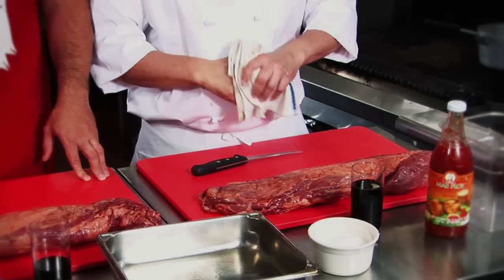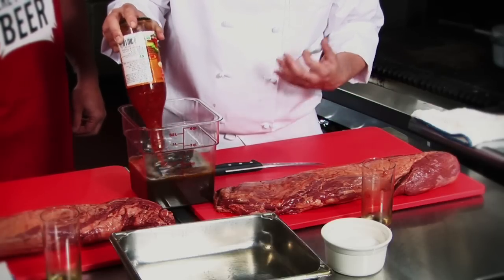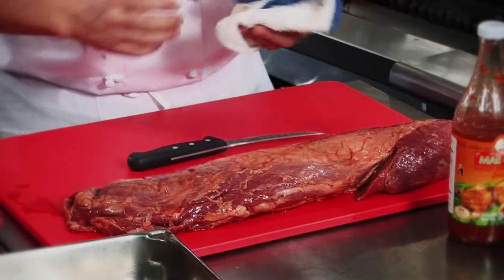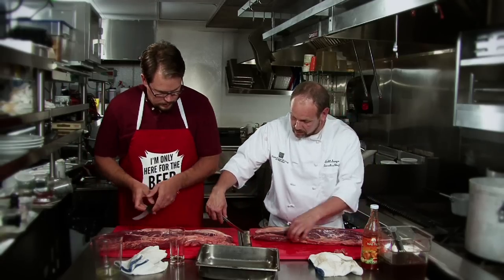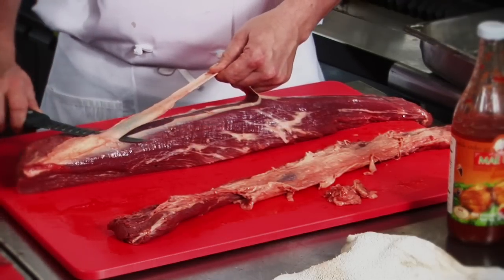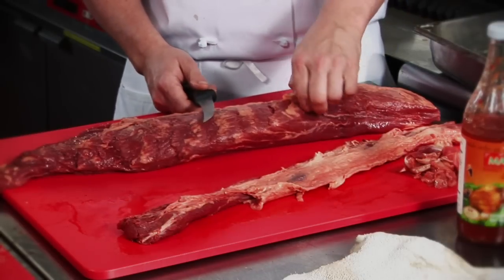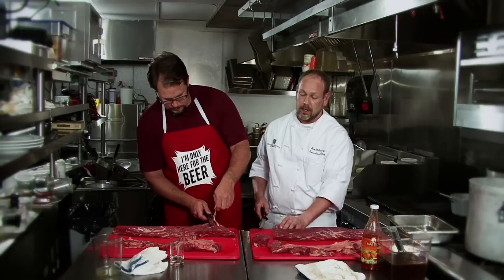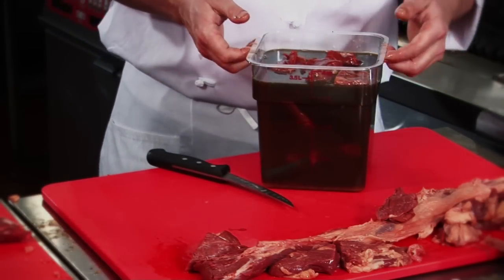The Savage Kitchen: Chateaubriand Filet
Our most popular dish ever (but it is no longer on the menu at The Cliff House at Pikes Peak) Chateaubriand is making a rare and much anticipated limited return on this week's episode of "The Savage Kitchen".

Traditionally, Chateaubriand is a roast for two, but our fan-favorite dish is a filet for one.
The key "secret" to this dish is the marinade. Many a fan has tried to guess exactly what is in the marinade. And today you will know... just how easy and simple it actually is!